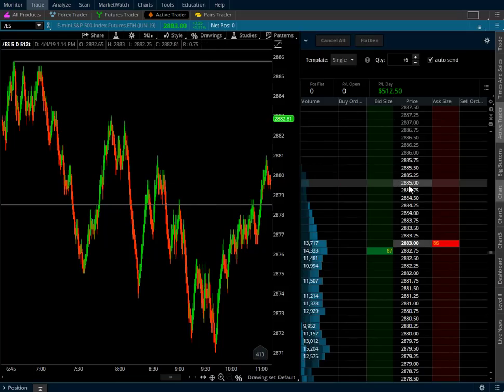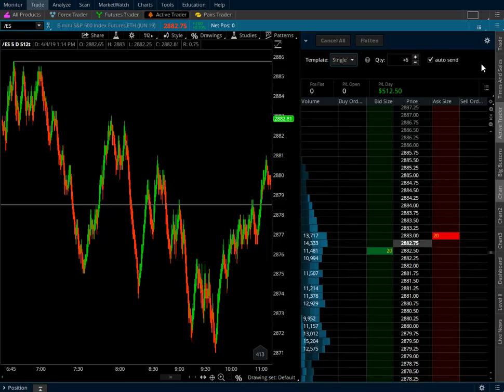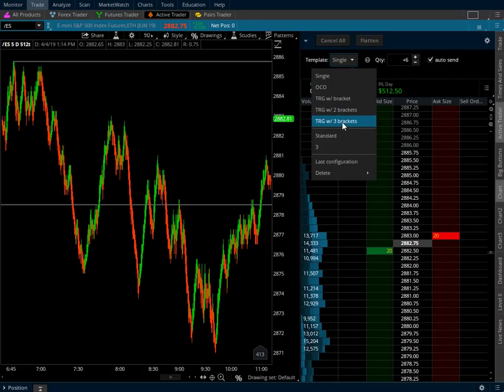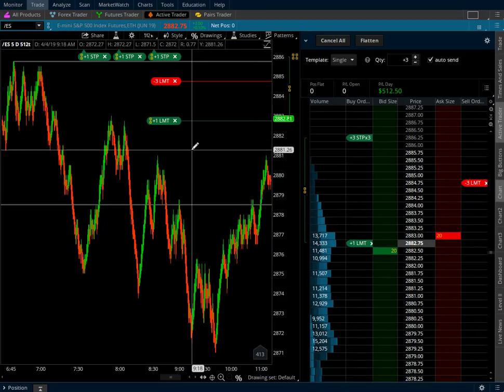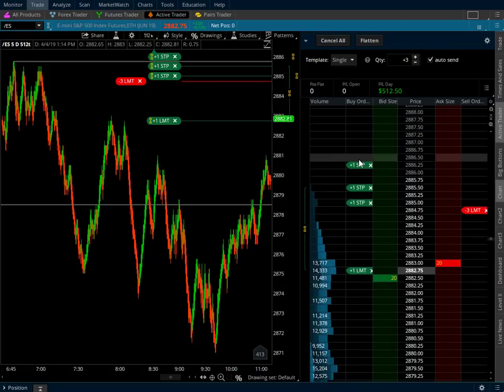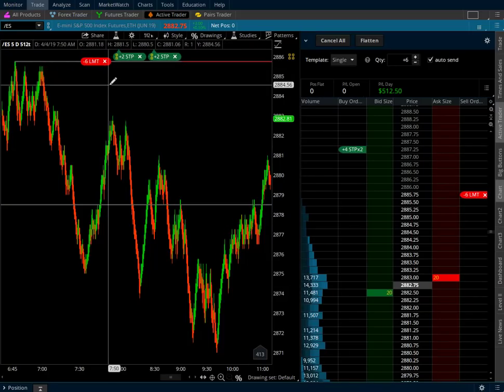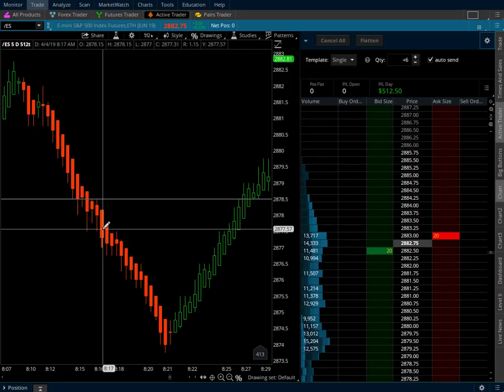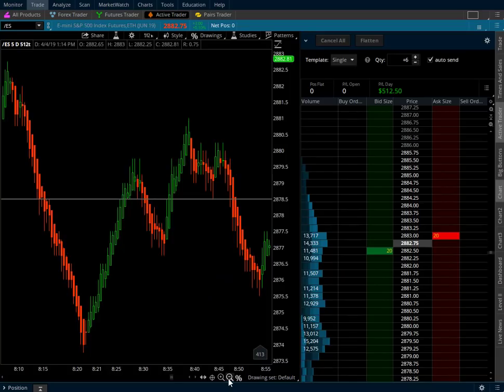How to Day Trade E-mini Futures using the Thinkorswim Active Trader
More helpful Trading tips from a pro trader of 15 years

Here's how I structure my bracket orders in Thinkorswim using the Active Trader to day trade the E-mini Futures markets. This works really well when trading the E-mini Futures such as the ES, YM & NQ. Day trading doesn't have to be complicated. The most important thing you can do in trading is keep it simple. The Thinkorswim Active trader helps you do that.